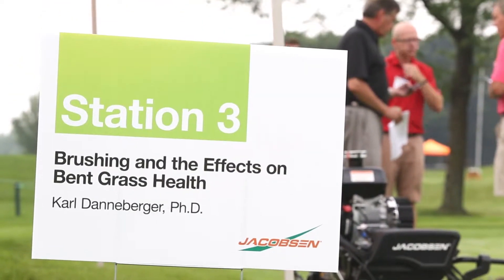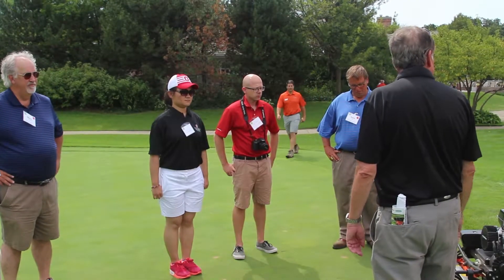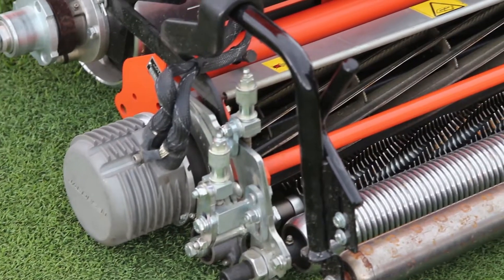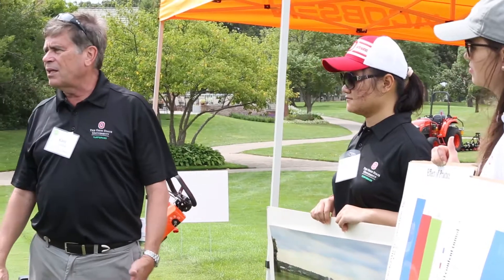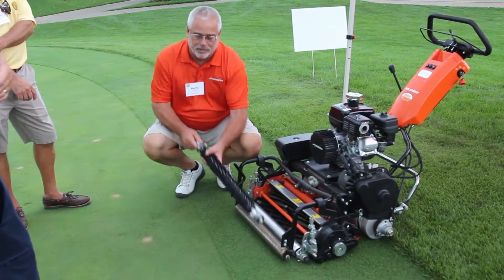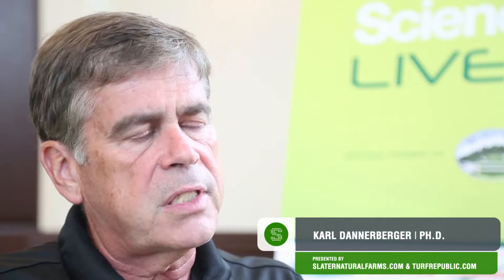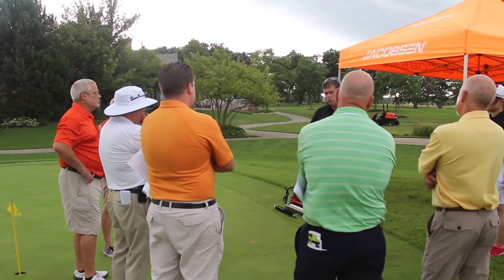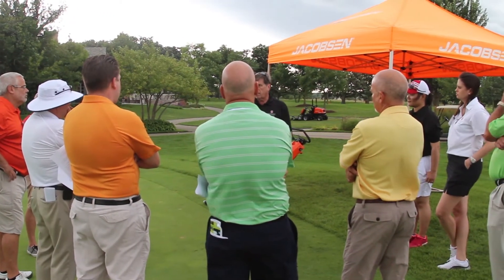Turf Science Live: Brushing and the Effects on Bent Grass Health with Dr. Karl Danneberger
Dr. Karl Danneberger presents the first year results of the USGA sponsored brush study. Brushing is a common cultural practice on greens height turfgrass but the introduction of more aggressive techniques or new equipment may be leading to visible and non-visible damage during stressful times of the year. The objective of this study is to quantify fluctuations in physiological benefits or stress on greens height creeping bent grass due to physical abrasion throughout a full season.

Transcription:
What I was reporting on was one of the studies we got funded for from the United States Golf Association and it was to look at the effects of brushing on creeping bank grass health. Our study specifically looked at treatments but not specifically what’s the best brush or anything like that but more what brushing did to the plant. Did it improve texture? Did it improve density along those lines and the fineness of the plant? And also did it induce any kind of stress, both visually and physiologically. So we were looking at internal plant measurements, if there was any stress going on through our continual brushing treatments and if there was, what we wanted to know was how long the plant took to recover from that and in this we could look at the time for brushing.  This year we used soft brushes, we used Jacobson Eclipse Mowers with the floating head. So we had the brushing units on the mowers and we were rotating the brushes in the forward motion, although we know a lot of people do it in reverse, we were trying to duplicate an out-front brush. Either brushing once a week or three times a week, we found that given this year we saw no stress to the plant, and saw the improvements in the quality of grass. If you move your hand across the turf and brush it up you will notice there can be the wide leaf blades, but mainly those wide leaf blades that you try to get out to improve the texture and the fineness and compare it to grooming, brushing is much more effective. It’s great to be here Marriot Club here in Chicago, you get a chance, one to walk around with your peers. I found the stops to be very interesting, you can always learn something new, they are well organized and well-timed with the wide variety of companies involved in giving presentations was impressive. I thought it was a nice atmosphere, a nice atmosphere to learn, I would encourage anyone to come.